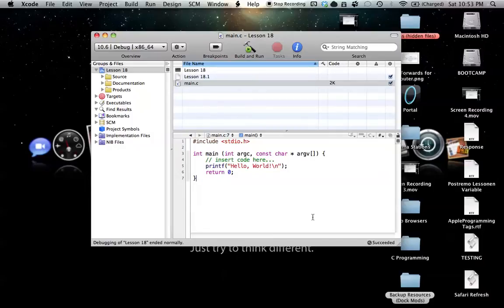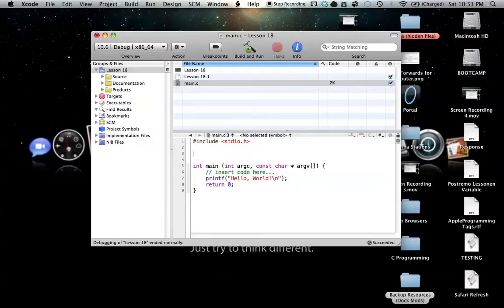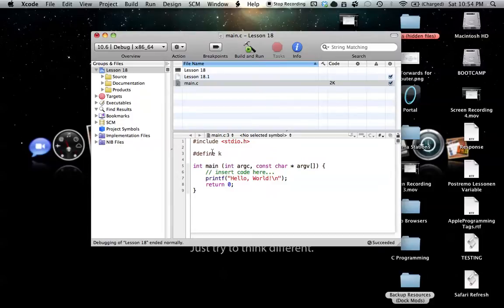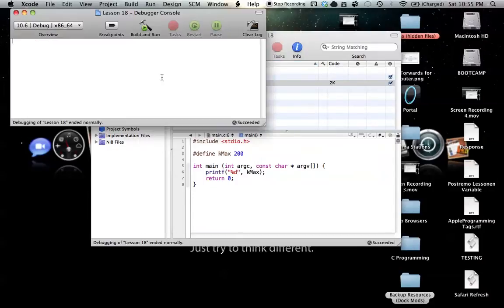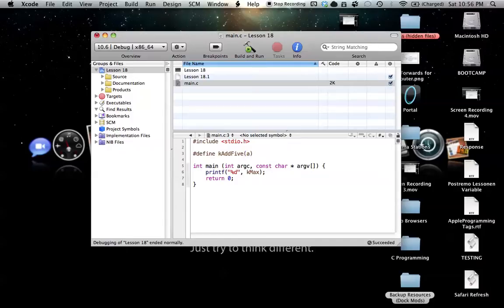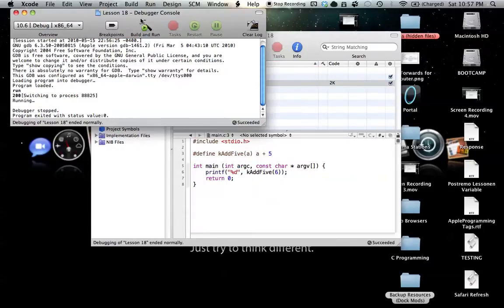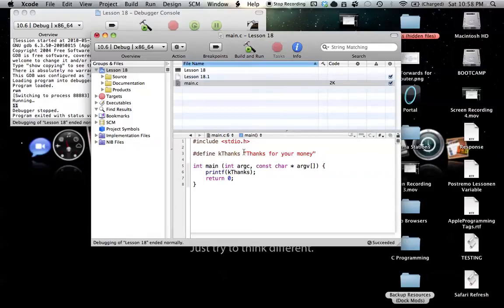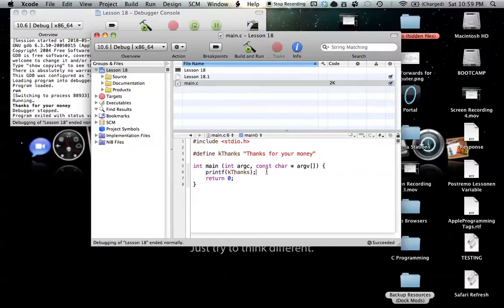C Programming on the Mac L18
In this tutorial I explain how the define directive works in C.